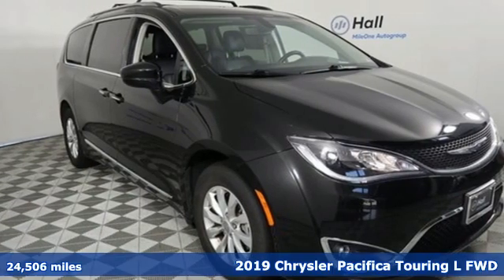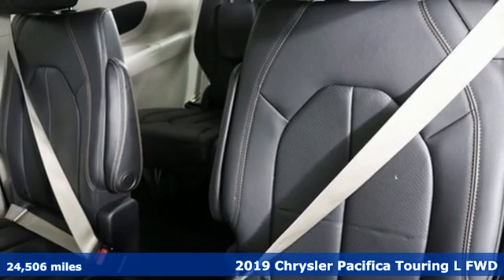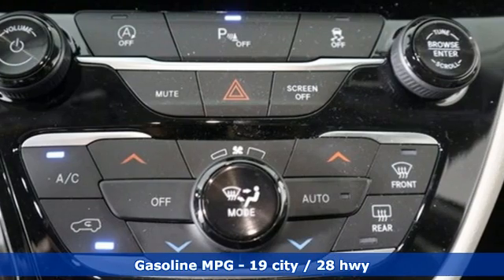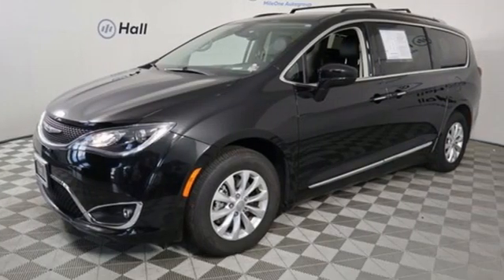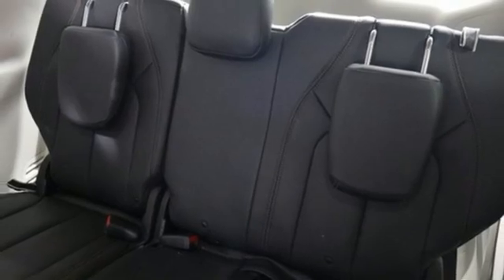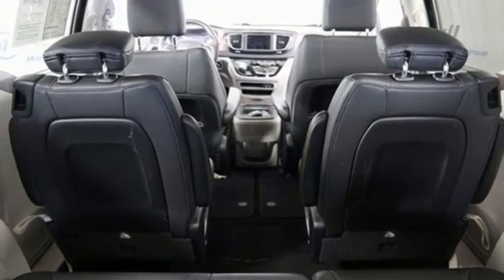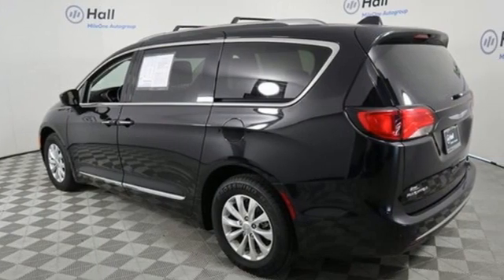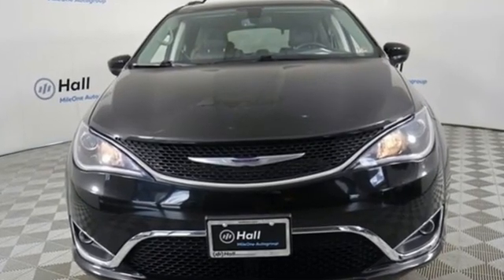Used 2019 Chrysler Pacifica Chesapeake VA Norfolk, VA 21R1857 - SOLD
Year: 2019
Make: Chrysler
Model: Pacifica
Trim: Touring L
Engine: 3.6L V6 24V VVT
Transmission: 9-Speed 948TE Automatic
Color: Black
Interior: black
Mileage: 24506
Stock #: 21R1857
VIN: 2C4RC1BG1KR732550
Black Leather * Alloy Wheels * Power Seat * Stow and Go * Push to Start * Backup Camera * Smooth Riding * Reliable. We are currently offering vehicle purchase home delivery by appointment. Clean CARFAX. 2019 Chrysler Pacifica Touring L 9-Speed 948TE Automatic 3.6L V6 24V VVT FWD Brilliant Black Crystal Pearlcoat 4D Passenger Vanbr19/28 City/Highway MPG 19/28 City/Highway MPG Odometer is 12426 miles below market average! Recent Arrival!brAwards: br * 2019 KBB.com 12 Best Family Cars *Every Internet Price includes current applicable dealer discounts. Your additional costs are sales tax, tag and title fees for the state in which the vehicle will be registered, any dealer-installed options (if applicable) and a $699 dealer processing fee (Virginia, North Carolina). Prices are subject to change, and prior sales are excluded. While every reasonable effort is made to ensure the accuracy of this information, we are not responsible for any errors or omissions contained on these pages. Please verify any information in question with the dealer.

Address:
3353 Western Branch Blvd